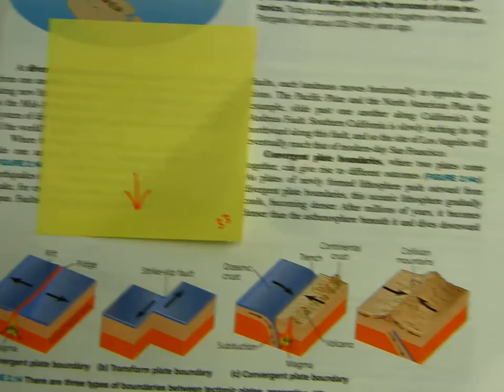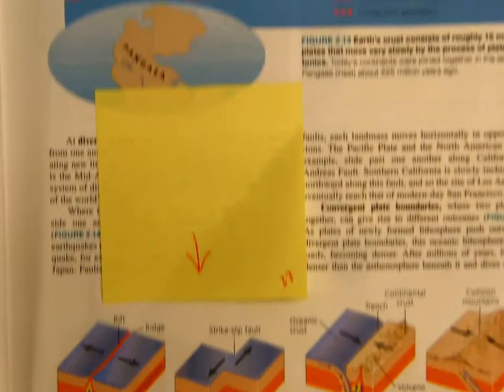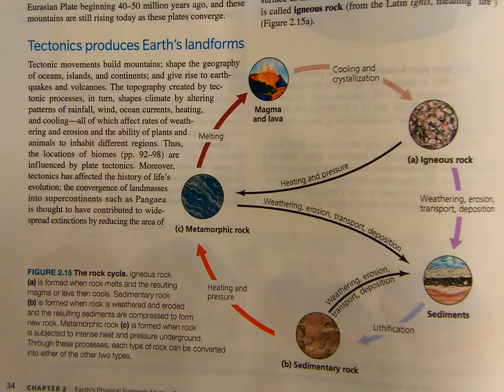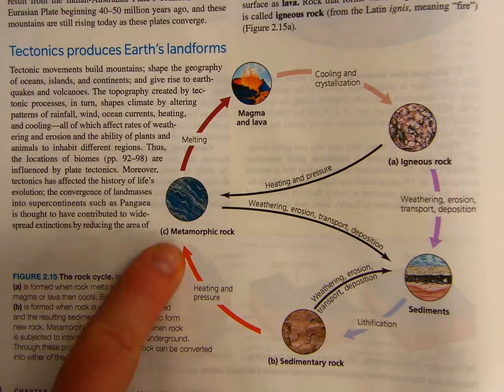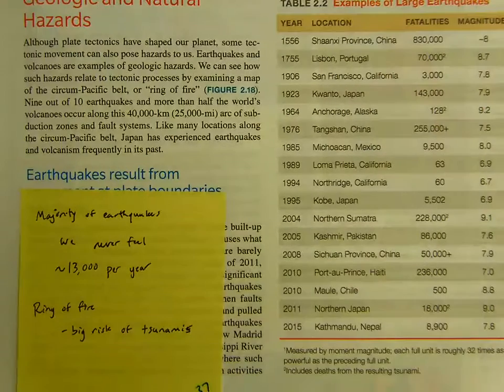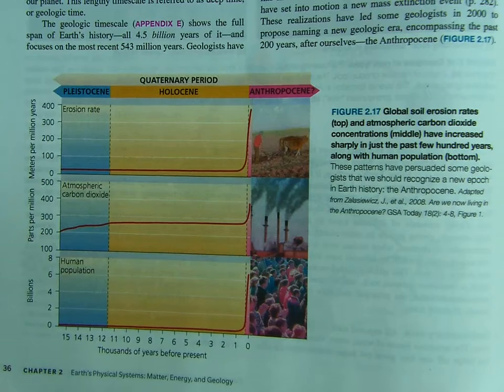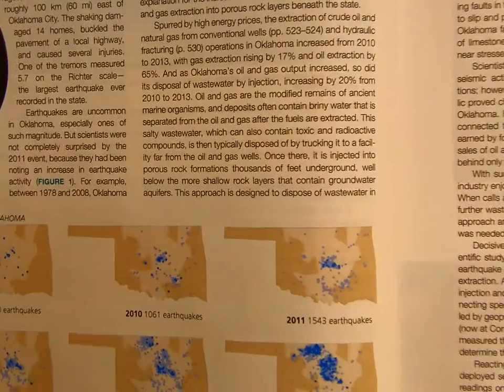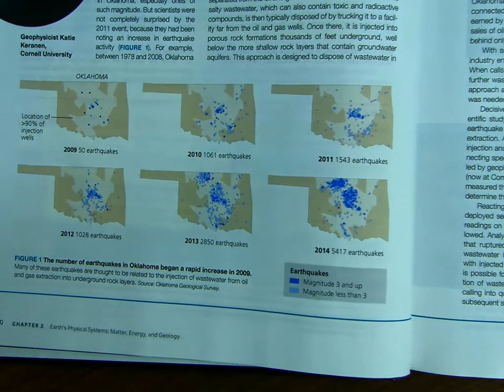2 3 and 2 4 Sticky note lecture